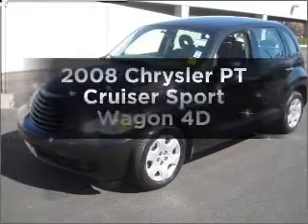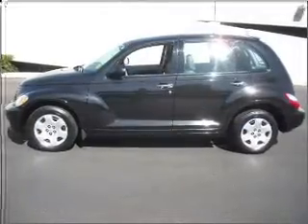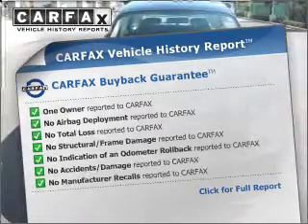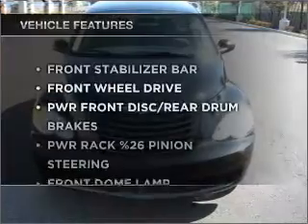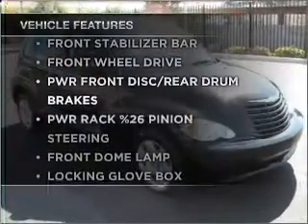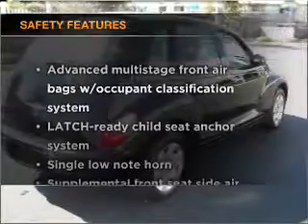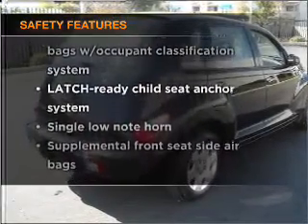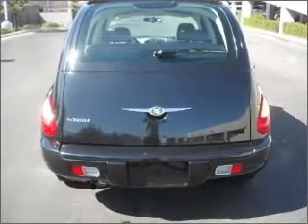2008 Chrysler PT Cruiser - Phoenix AZ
Year: 2008
Make: Chrysler
Model: PT Cruiser
Trim: Sport Wagon 4D
Engine: 4 cylinder 2.4 liter
Transmission:
Color: Black
Mileage: 40641
Address:
2425 West Camelback Road